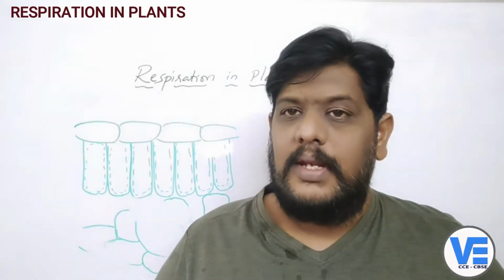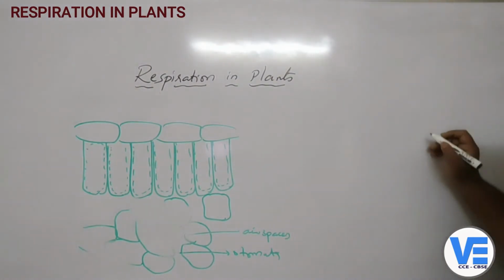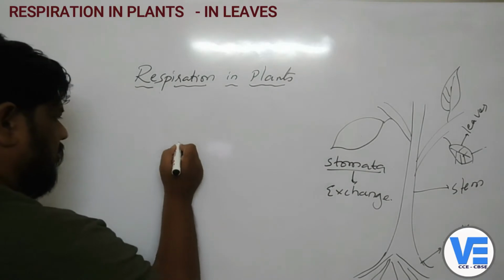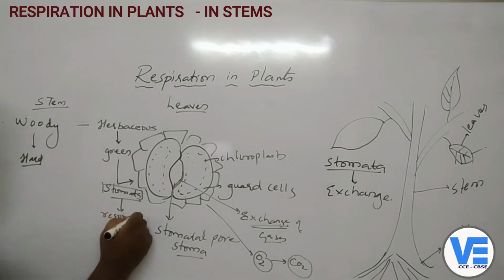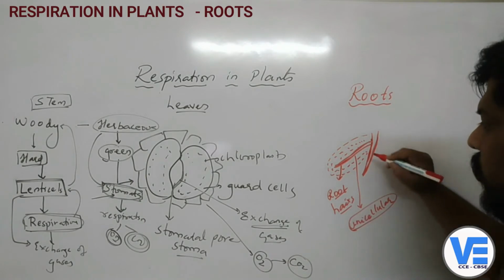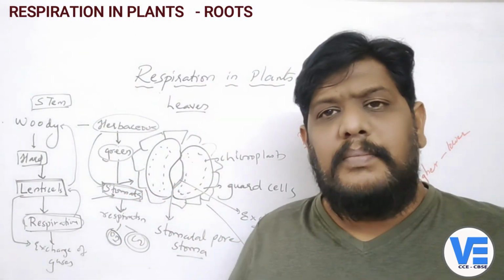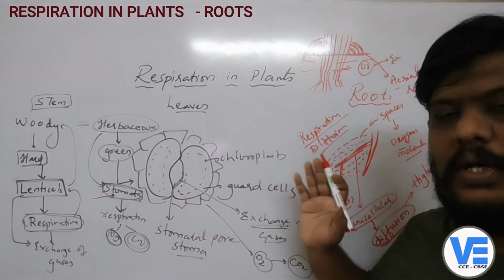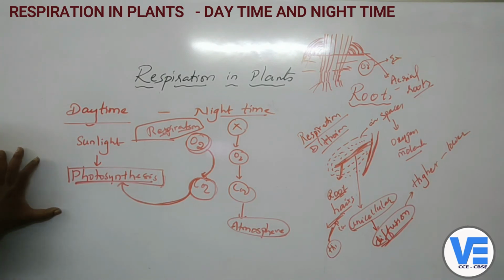RESPIRATION IN PLANTS ll 10th Biology ll CCE